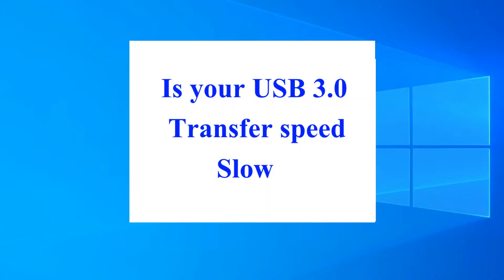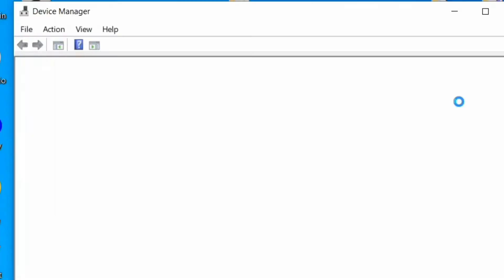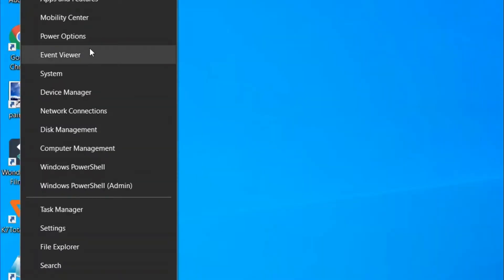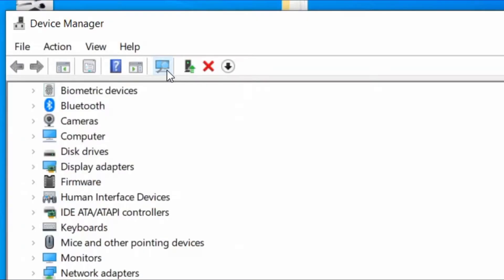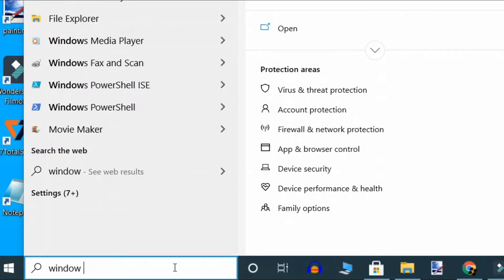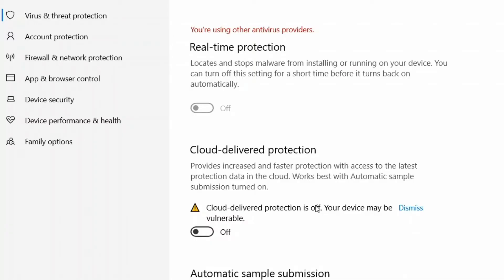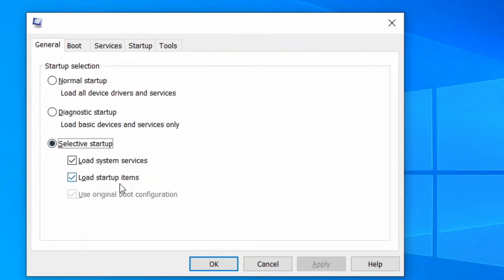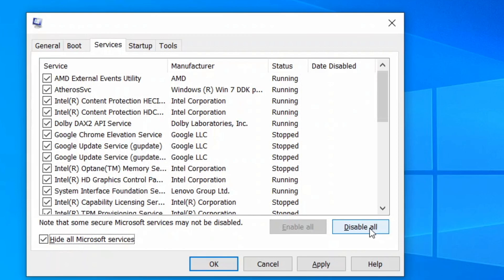Is your USB 3.0 transfer speed slow? Fix it with these methods